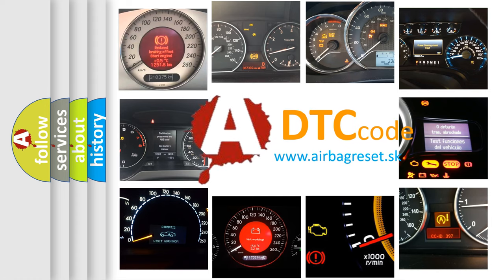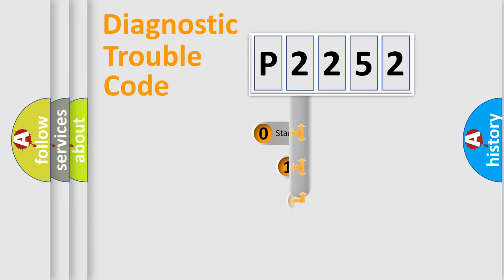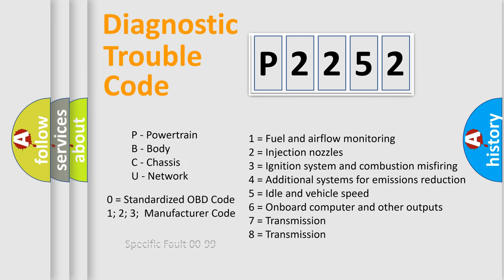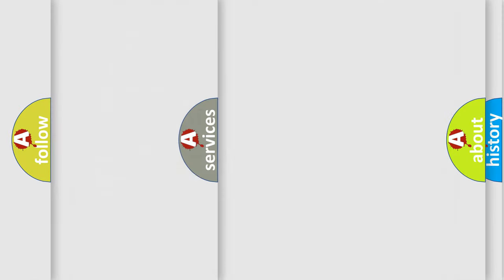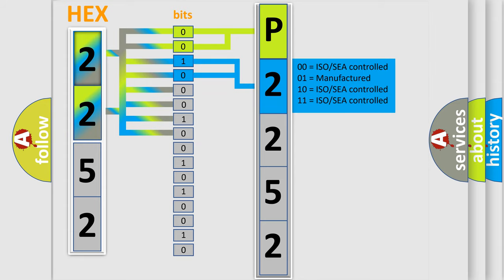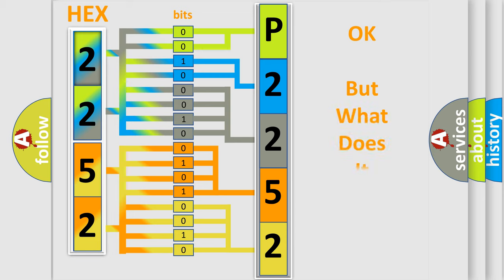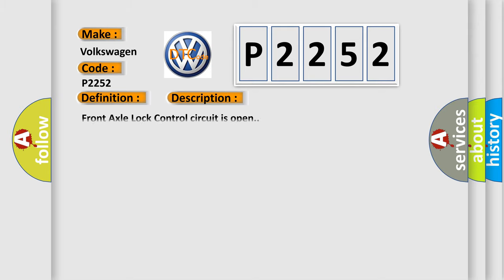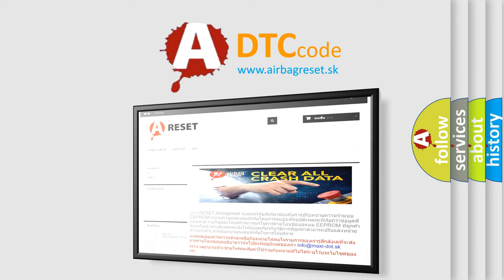DTC Volkswagen P2252 Short Explanation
Contents:
0:21 Basic DTC analysis according to OBD2 protocol standard.
1:48 Insight into programming
2:58 A diagnostically understandable description of the Diagnostic Trouble Code
3:05 Basic error definition

Make:
Volkswagen
Code:
P2252
Definition:
Front Axle Disconnect Power Supply Circuit High
Description:
Front Axle Lock Control circuit is open.
Cause:
(F946) FUSED IGNITION RUN or START CONTROL OUTPUT CIRCUIT OPEN OR HIGH RESISTANCEDRIVETRAIN CONTROL MODULE (DTCM)